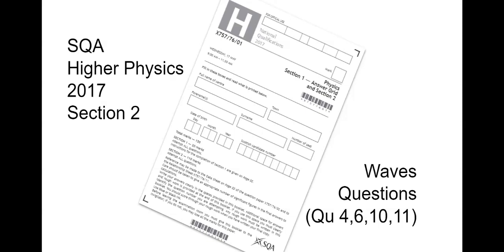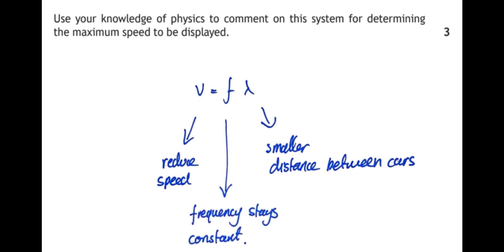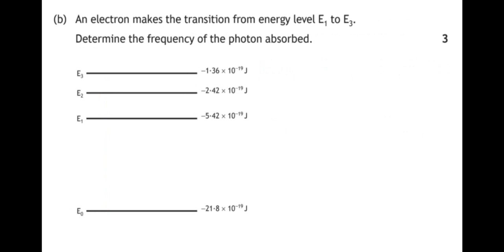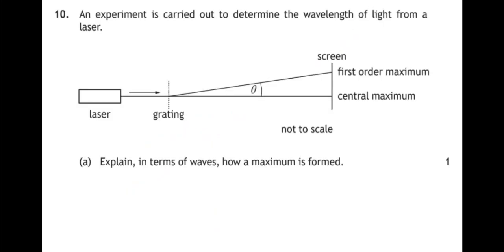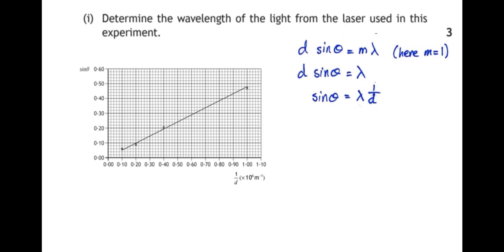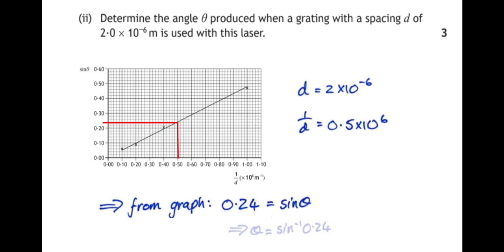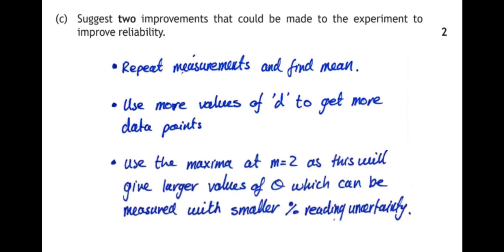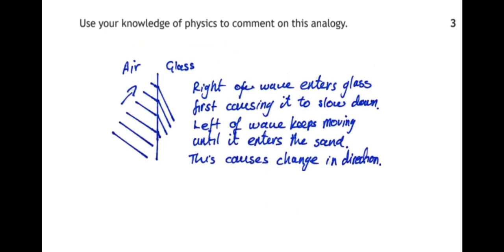SQA Higher Physics 2017 - Section 2 - Waves (qu 4,6,10,11)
An explanation of the Waves questions from the 2017 Higher Physics exam.